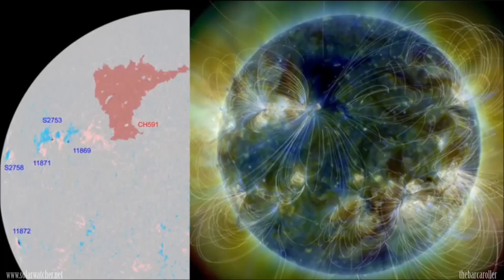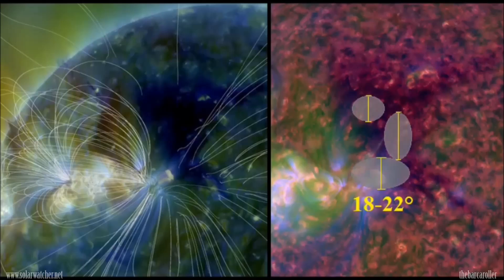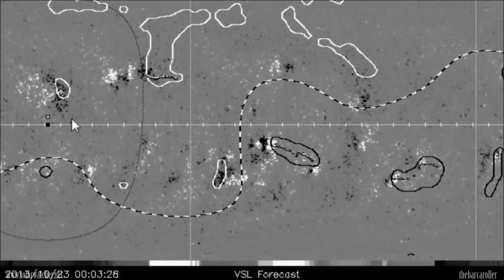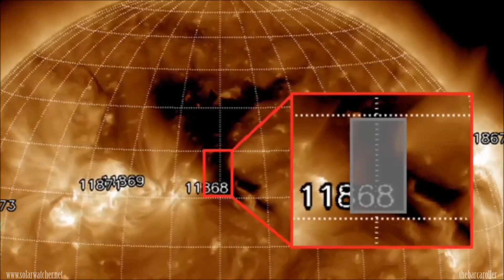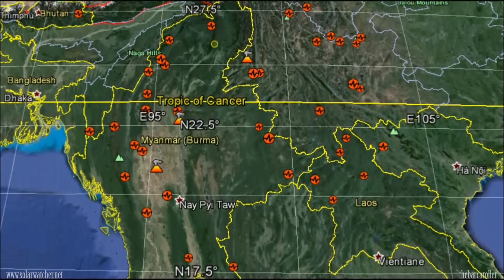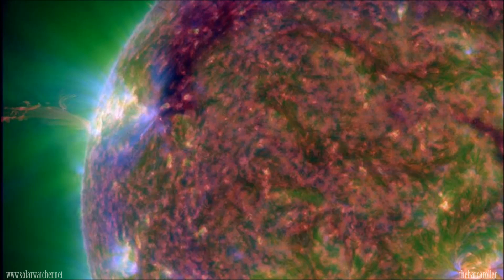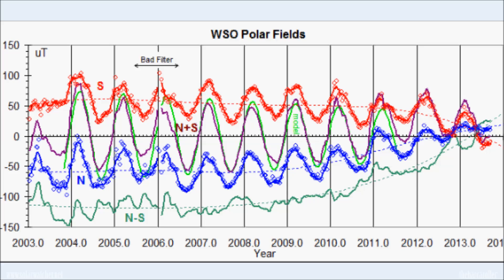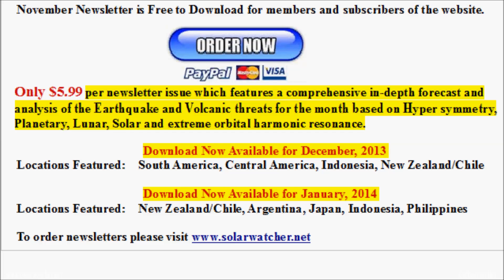Volcano & Earthquake Watch Oct 21-26, 2013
Targeting a large negative polarity Coronal Hole (CH591) on the solar corona. After further analysis i have isolated an area (18-28°N latitude). This coronal hole may itself be a foreshadow for a 7.5-8.0 Magnitude earthquake in one of these listed locations during this watch period:

Taiwan, Mexico, Myanmar, Yunnan China or volcanic activity
Canary Islands (El Hierro)
Time Frame October 21-26

*Updates for Mobile/Cell devices users*
M 6.5 - GULF OF CALIFORNIA - 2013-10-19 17:54:58
M 6.7 - EAST OF SOUTH SANDWICH ISLANDS - 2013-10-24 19:25:11